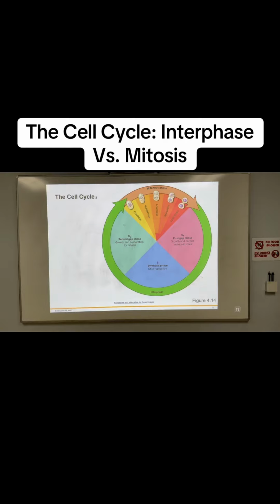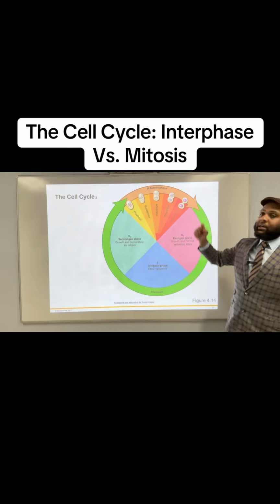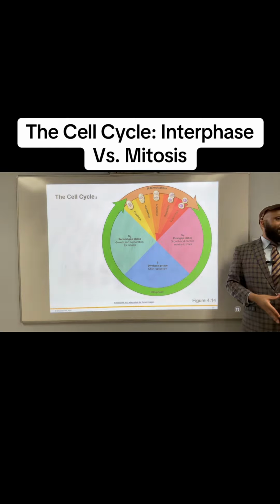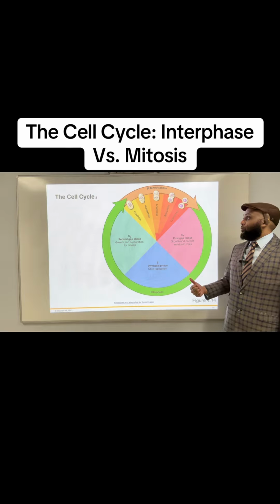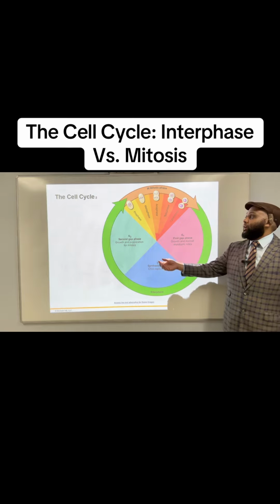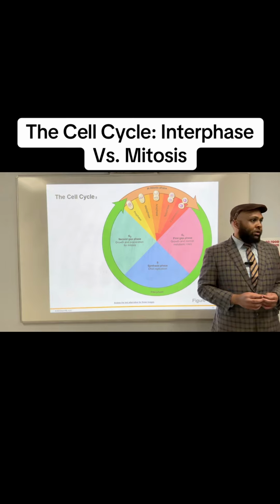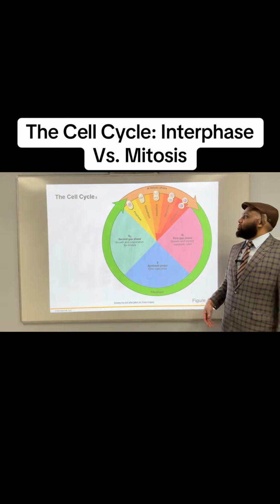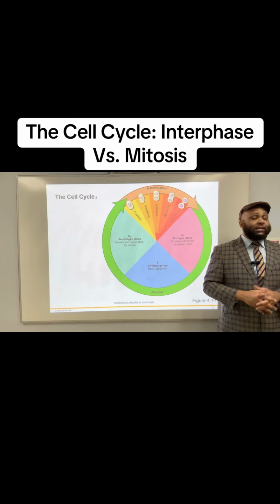September 24, 2025